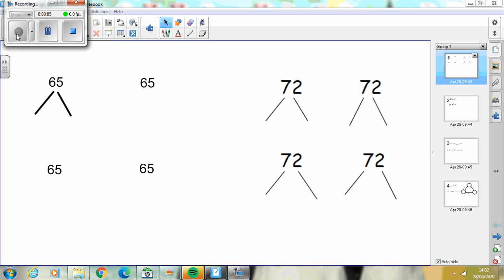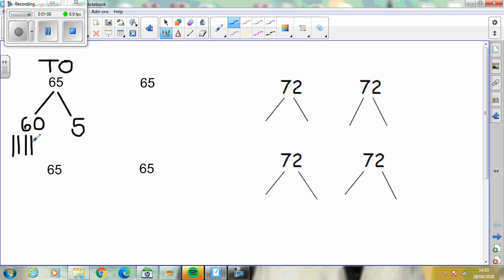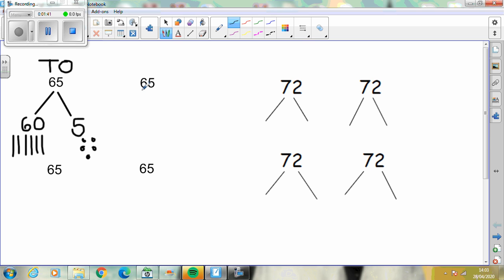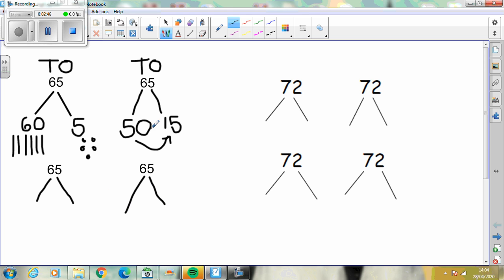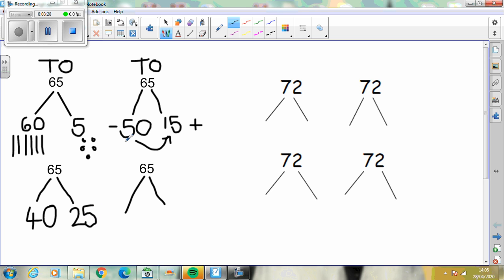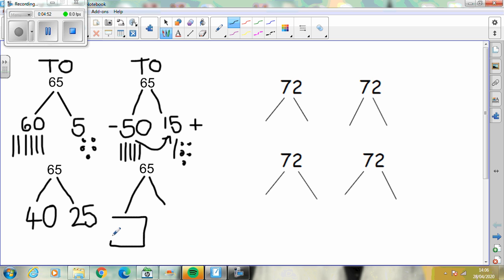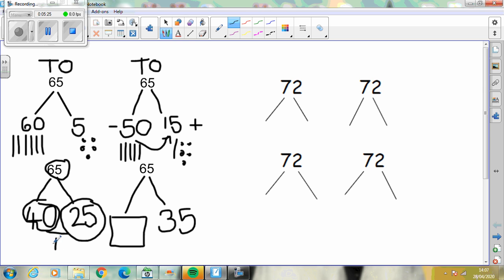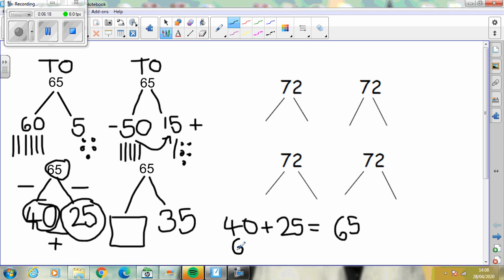Partitioning 2 digits (wc 27th April Year 2 Maths)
WC 27.04 Maths Year 2
Quick guide on how we partition 2-digit numbers in Year 2